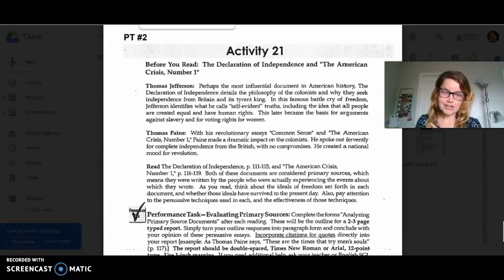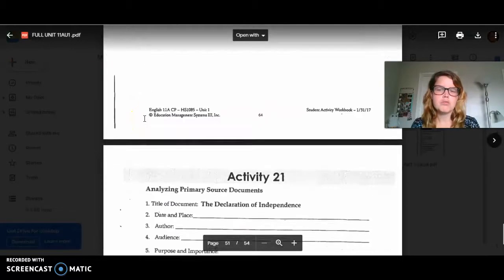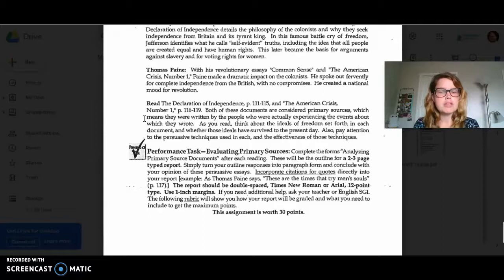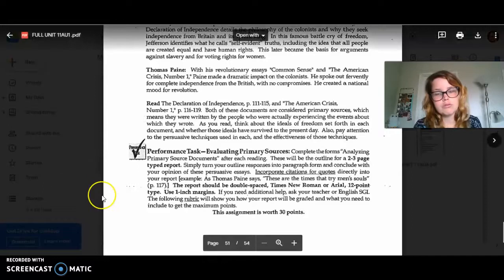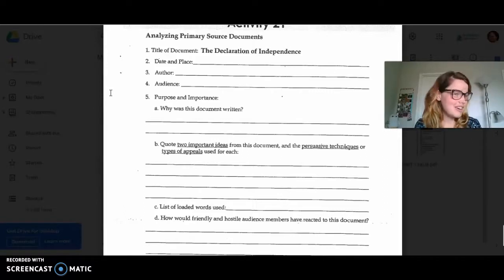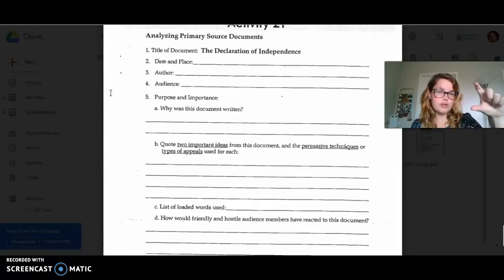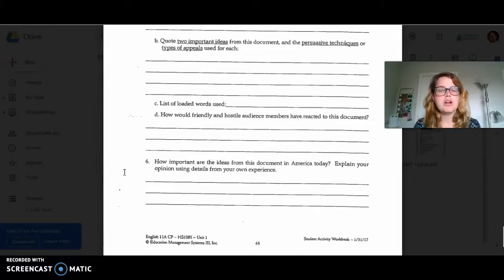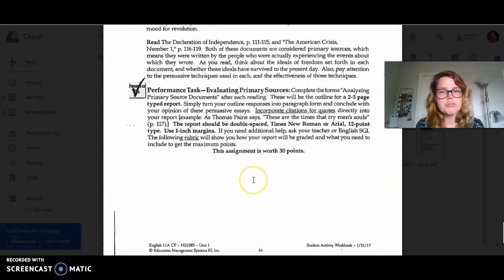English 11A Unit 1 PT 2 Redo